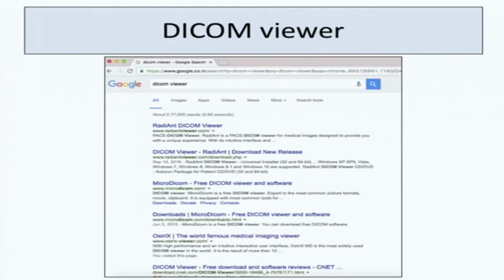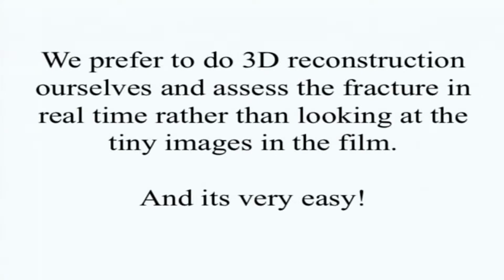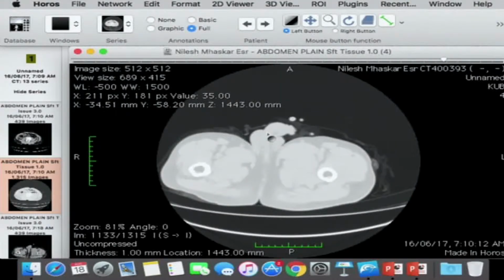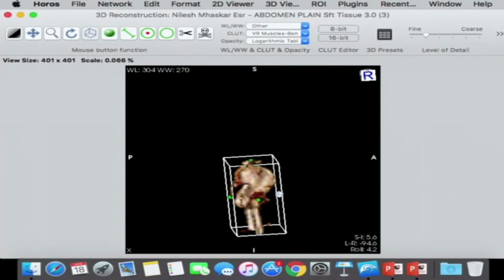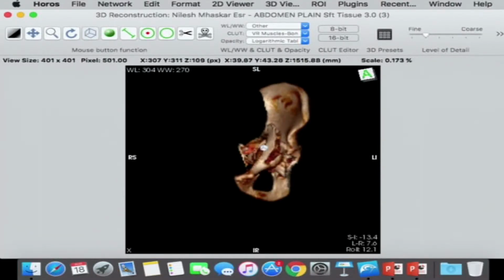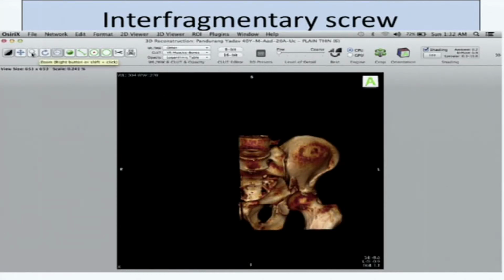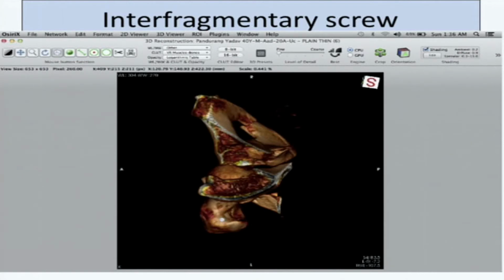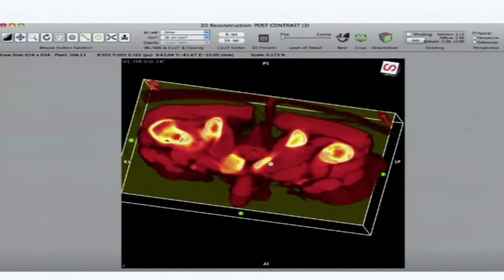Planning surgery for acetabular fracture using HOROS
This talk was given by Dr Pradeep Nemade who is a Assistant Professor at KEM Hospital, Mumbai.
In this video he shows how to use HOROS for preoperative planning of a pelviacetabular fracture.

This was a part of the workshop on 3D printing for Orthopaedic surgeons that was conducted at the Sir HN Reliance Foundation Hospital on 18th August 2017 as a part of the SORC-SICOT India